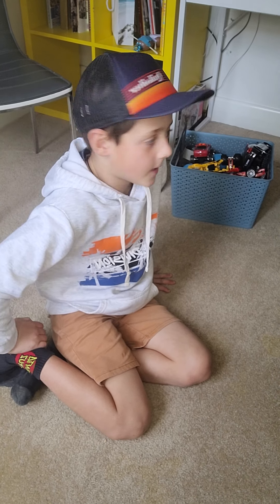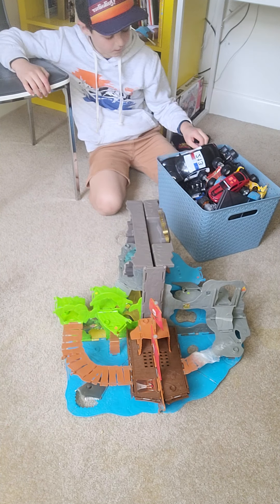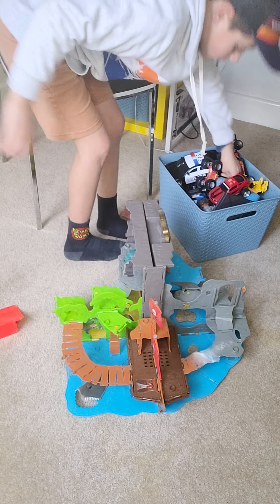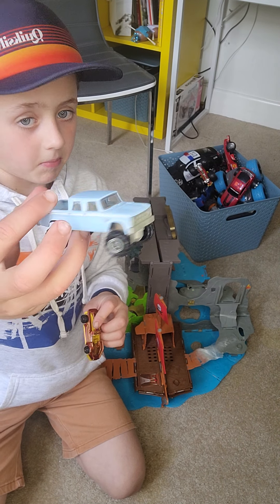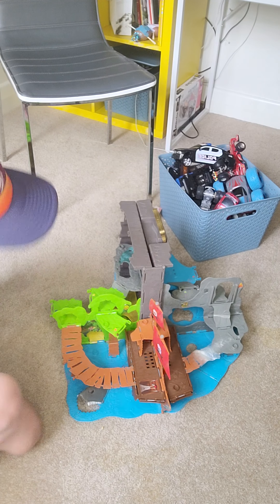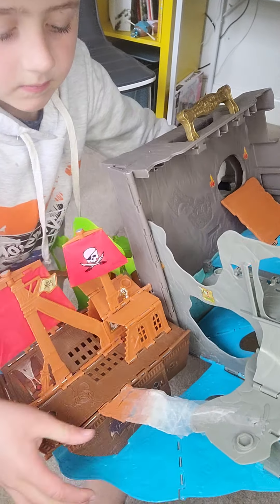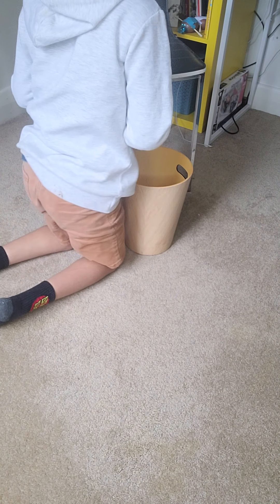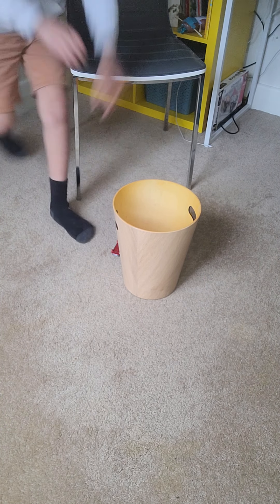tricks with my cars